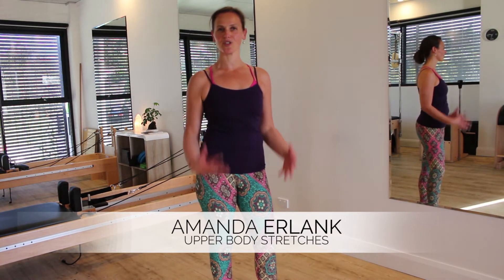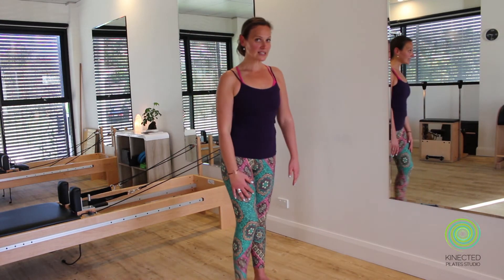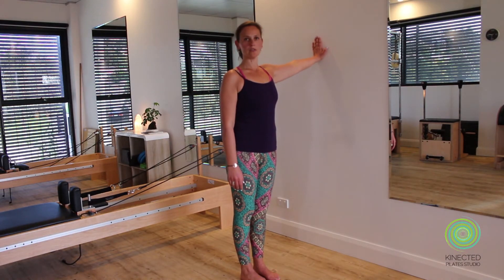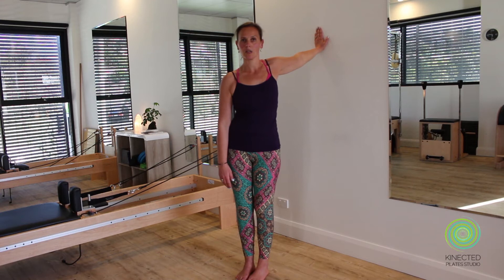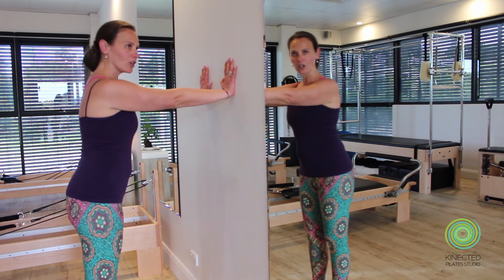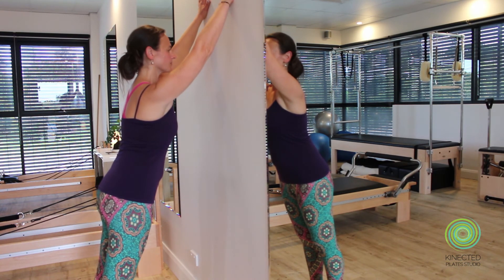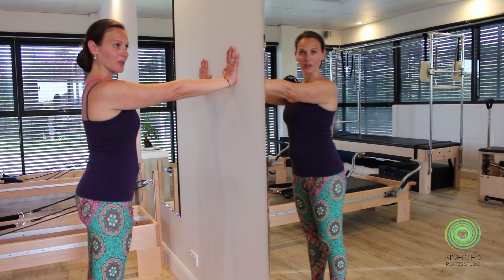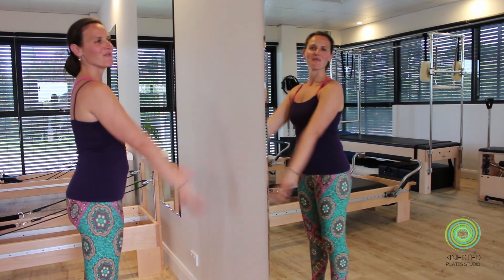Upper Body Stretches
Amanda, from Kinected Pilates Studio on the Sunshine Coast, demonstrates a few exercises to help create long and lean chest and arm muscles to counteract the effects of rounded shoulder posture.